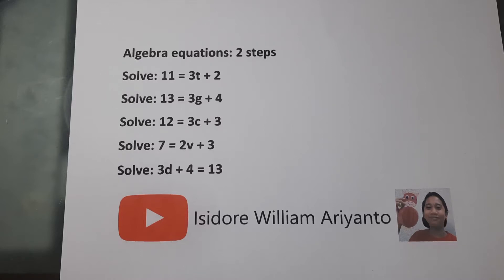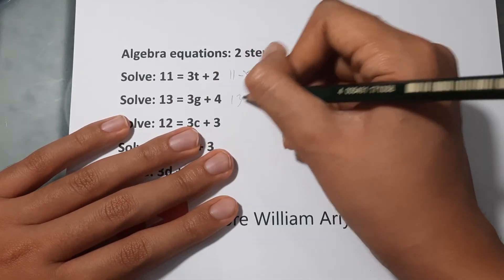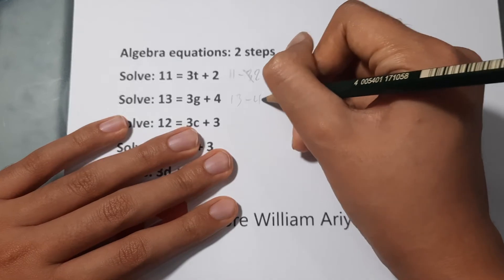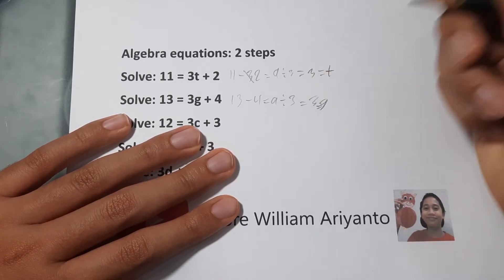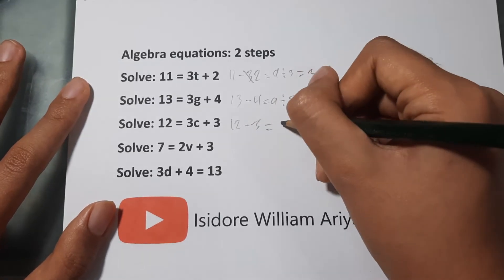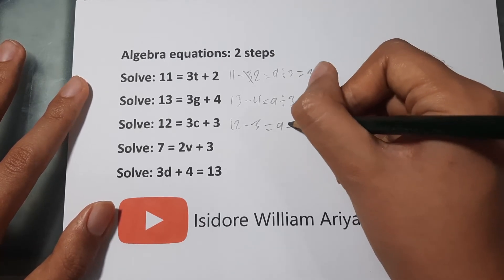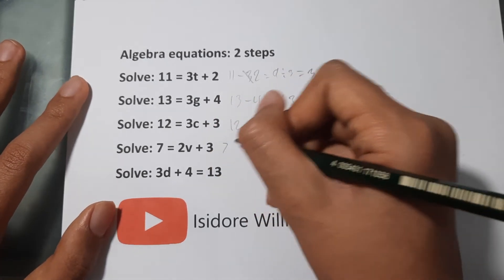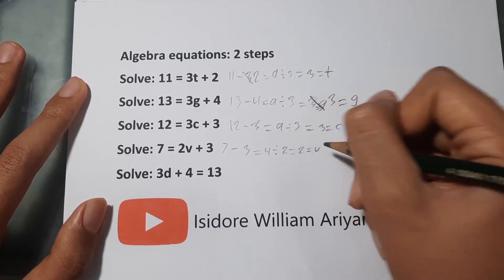Algebra equations: 2 steps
2 stepped algebra equation.